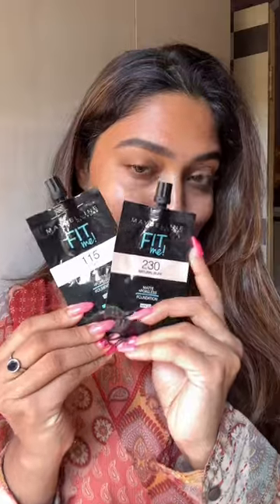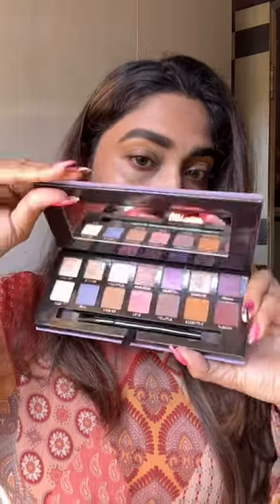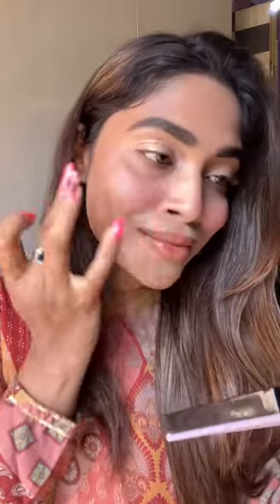Getting Ready for the Temple 🙏✨